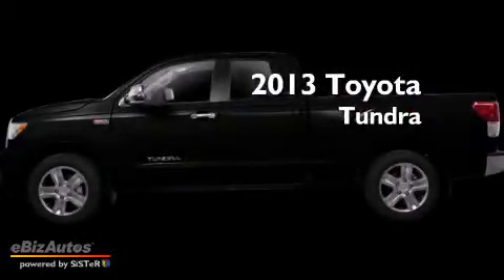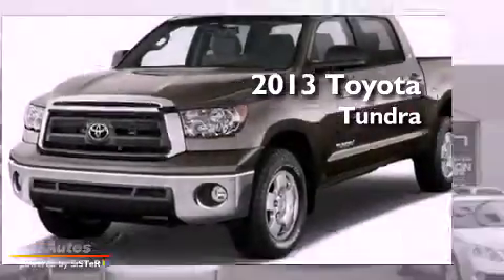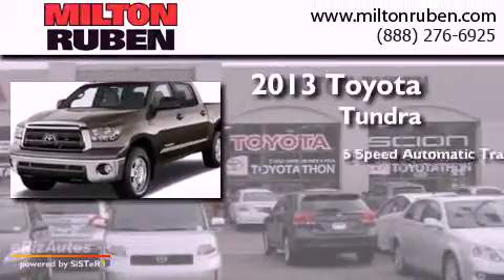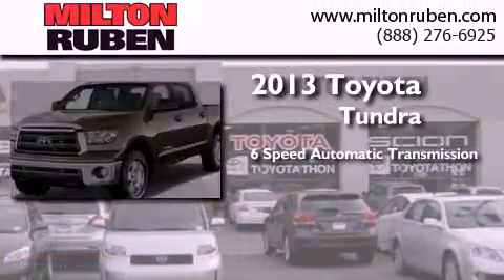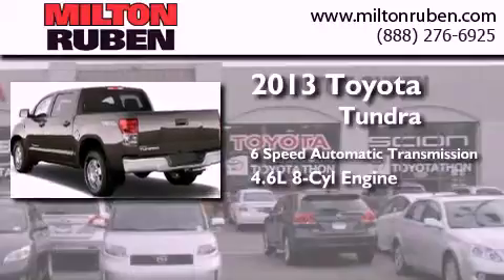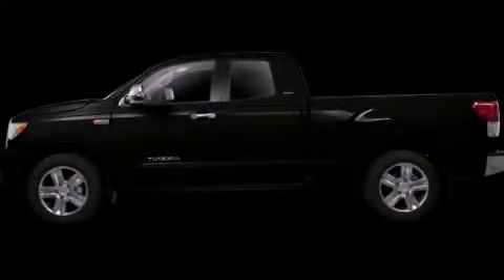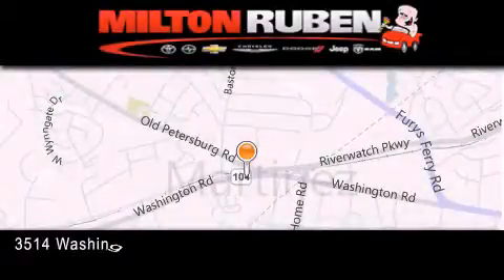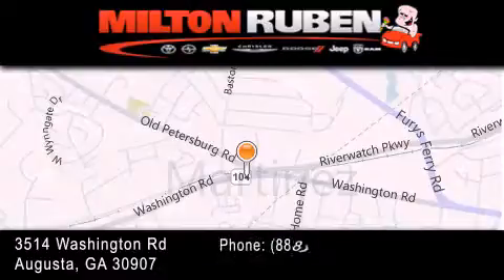2013 Toyota Tundra Hephzibah GA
Year : 2013
 Make : Toyota
 Model : Tundra
 Engine : 4.6L DOHC 32-VALVE I-FORC
 Trans . : Automatic
 Exterior : Black

 Interior : Black
 Stock : D2962

 2013 Toyota Tundra Augusta GA